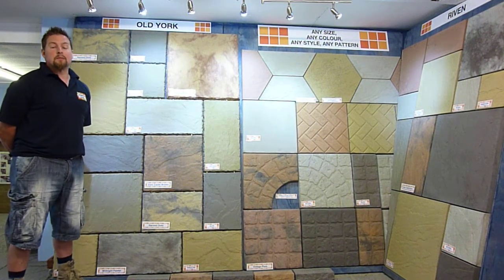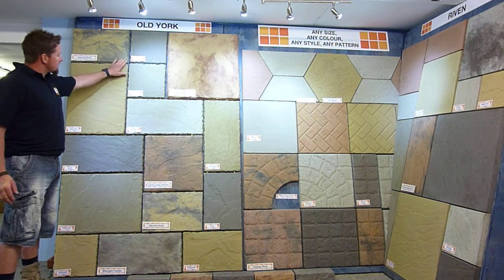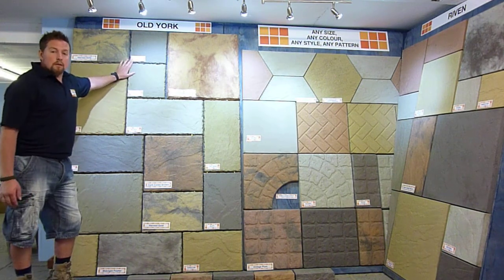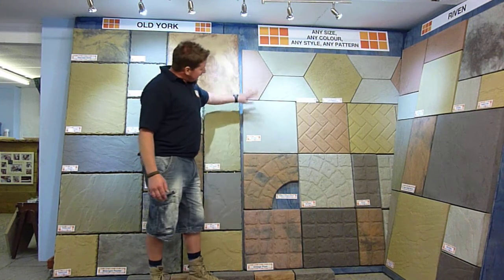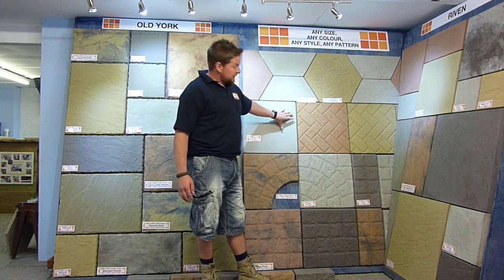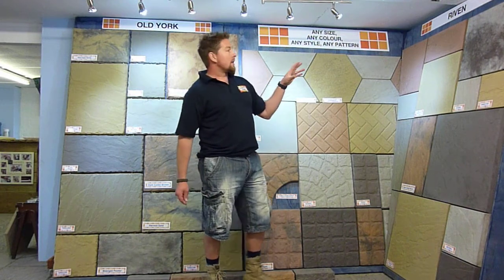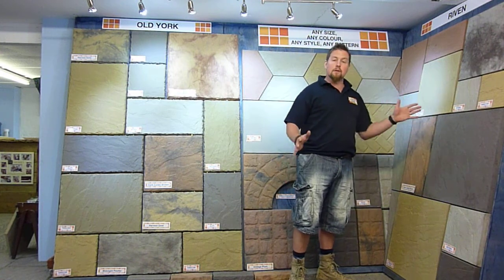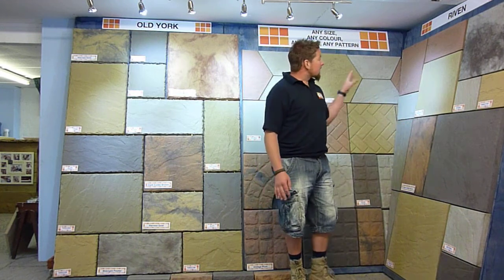Stansted Paving products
John of Stansted Paving explains the full range of products that Stansted Paving have available at there Takeley near Stansted Airport, Essex business unit .